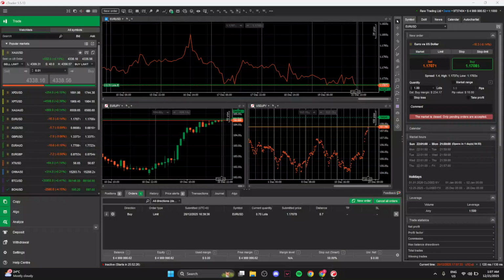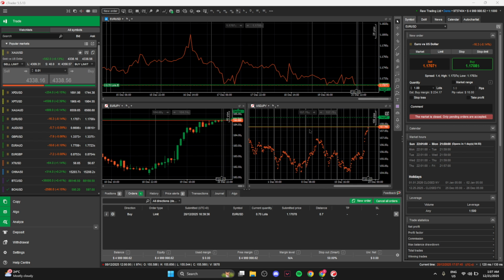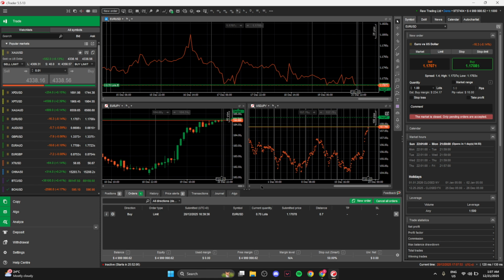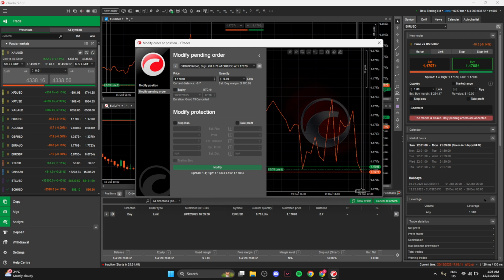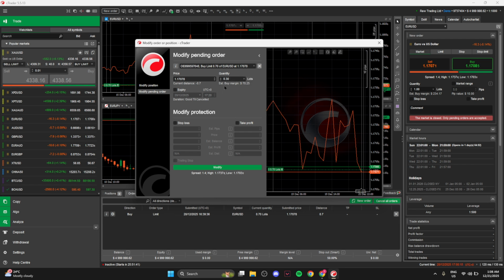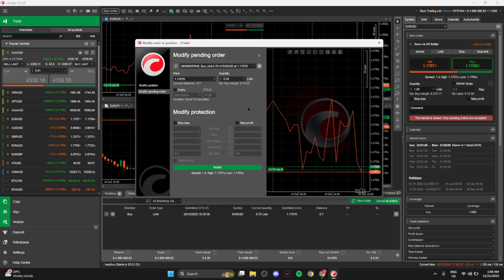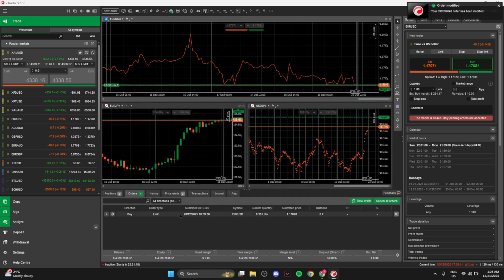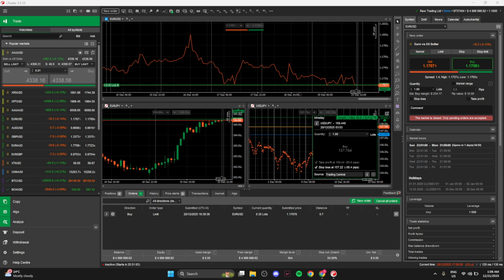How To Take Partials Ctrader [2026 Guide]